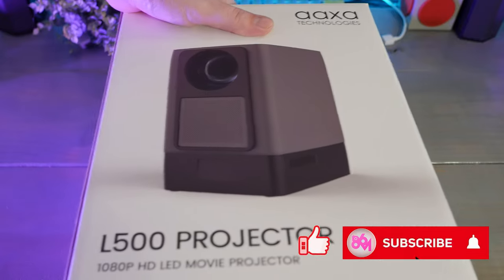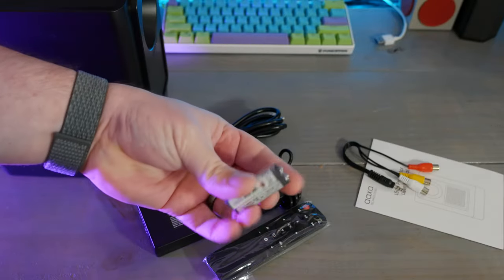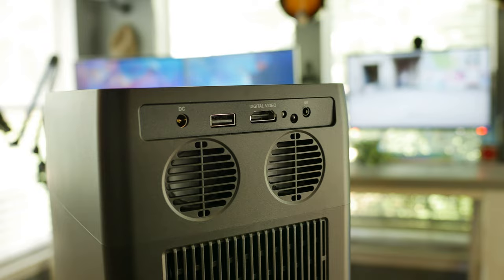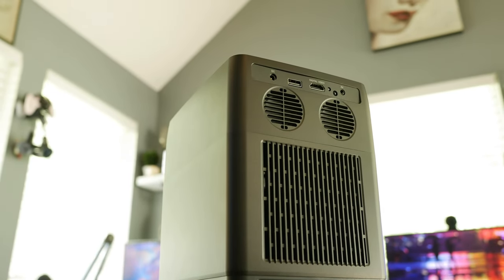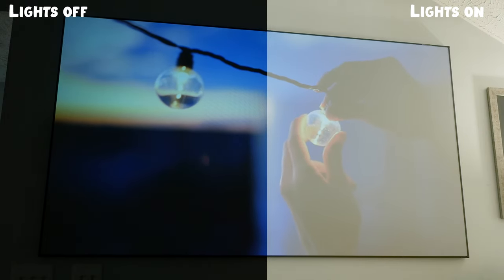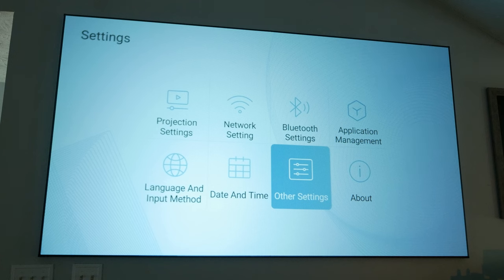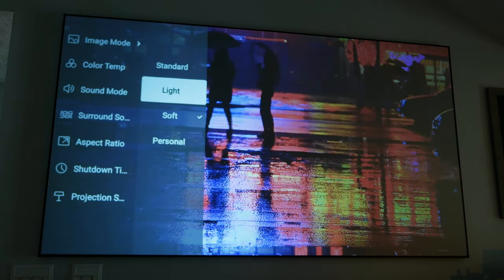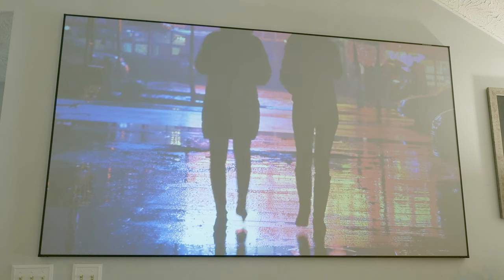AAXA's Budget Theater L500 LCD Projector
In a weird way - the camera picked up the images better than my own eye did. In person I struggle to find it a comfortable viewing without turning up brightness - but while editing the camera favored it a smidge more than my own eyes in person.

►On Amazon (Commissions Earned):

TIMESTAMPS:
0:00 Start
1:52 Speaker test/Fan noise test
2:22 Image samples
3:18 Screen adjustment/Configurations

(Commissioned link)